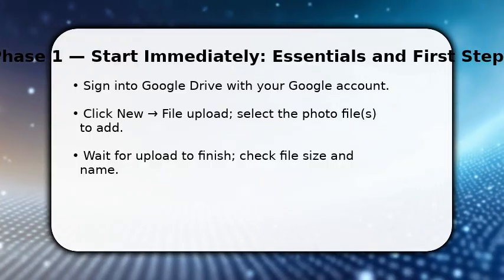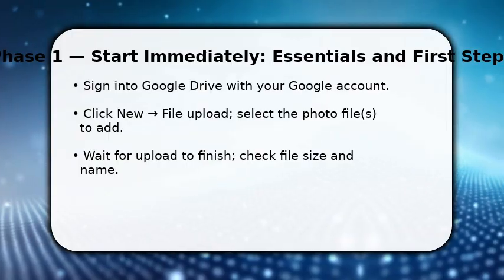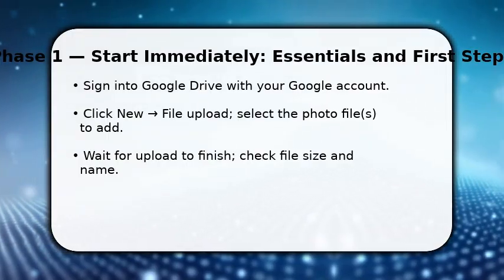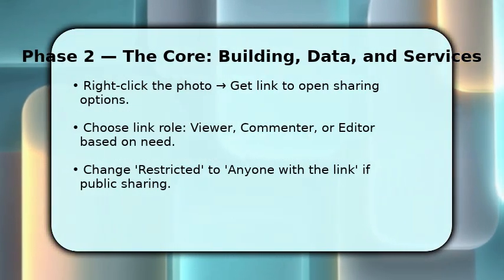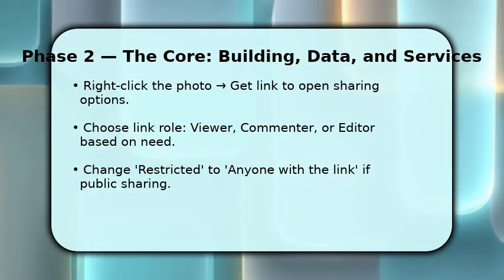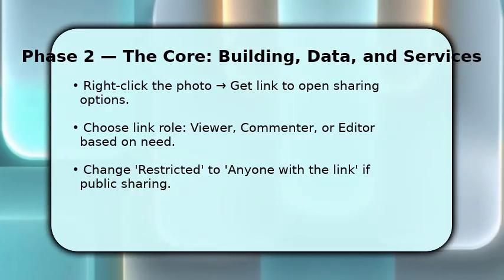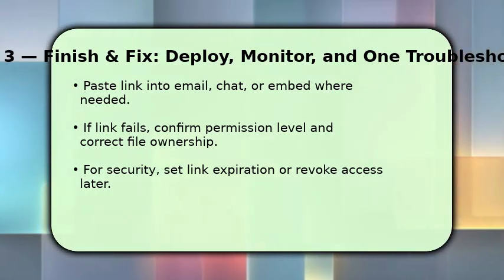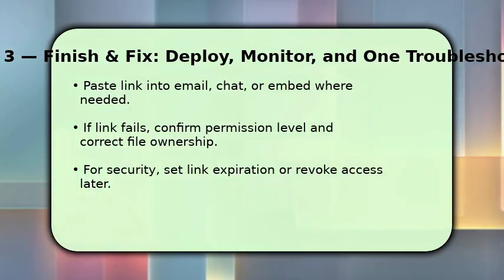How to Make Photo Google Drive Link - Easy Guide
How to Make Photo Google Drive Link - Easy Guide | 🔒 Surfshark VPN Deal — Stay private and secure. $1.99/mo + 3 Months Free ▸

Discover the simple steps to create a shareable link for your photos in Google Drive with our easy guide. Learn how this can enhance collaboration and accessibility of your images.

Google Drive, create photo link, share image on Google Drive, access shared files, collaborate using photos, photo sharing guide, easy way to share pictures in Google Drive